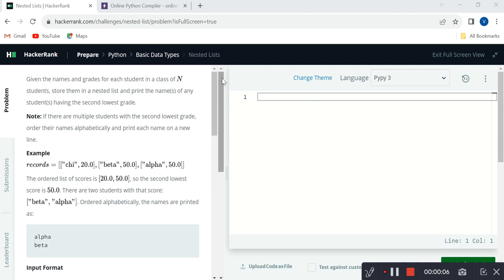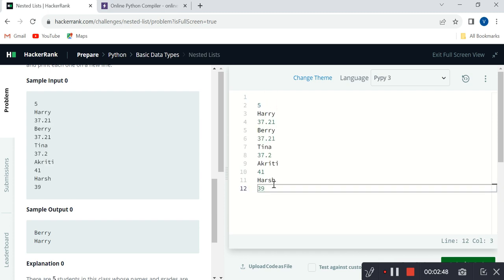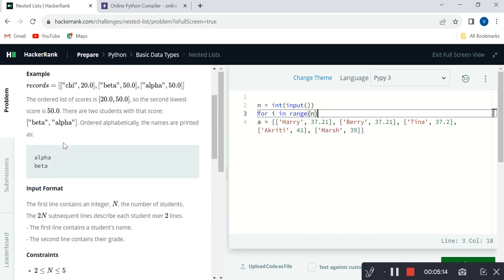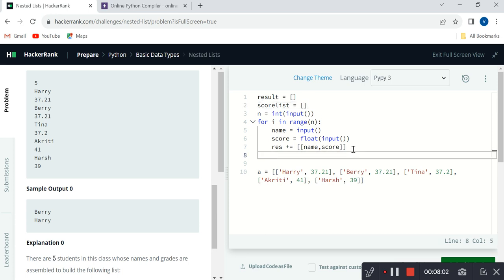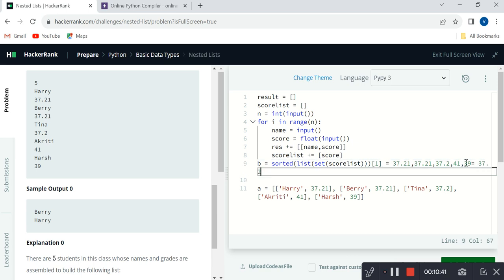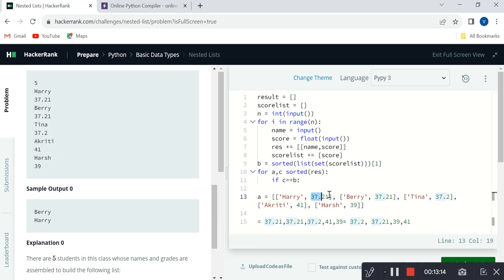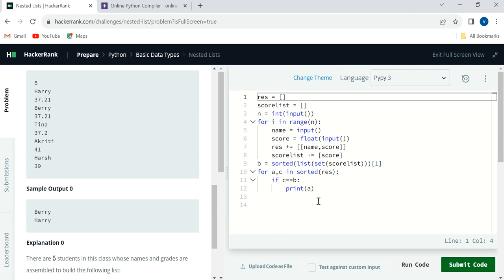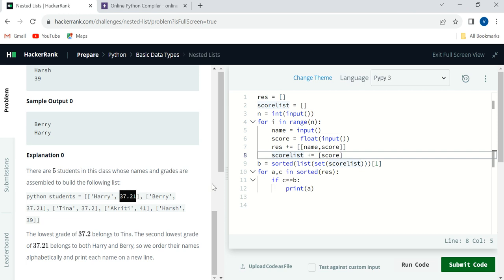Python Nested lists #9 | Hackerrank | Python Programming | English